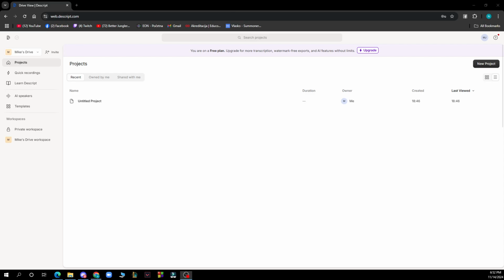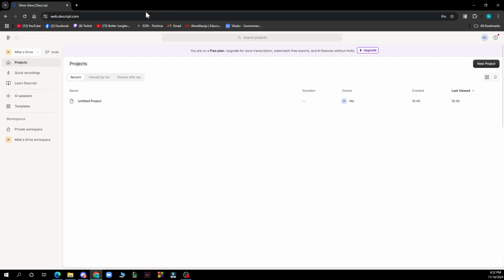How To Add Subtitles On Descript (Quick Tutorial)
In this video I will show you How To Add Subtitles On Descript. It would be good if you watch the video until the end so that you don't miss important steps.